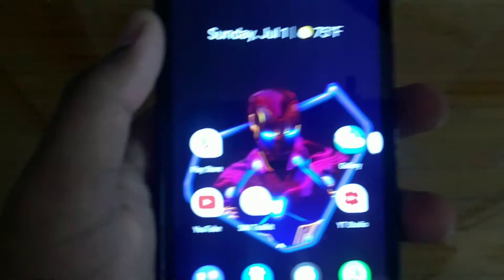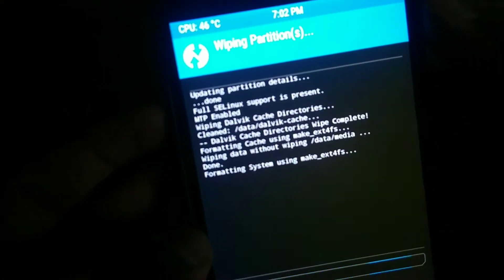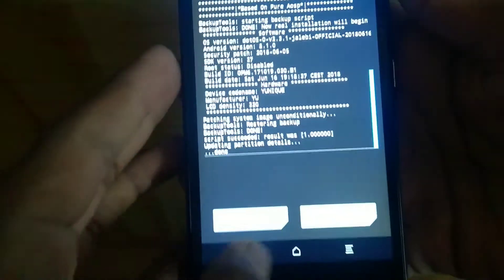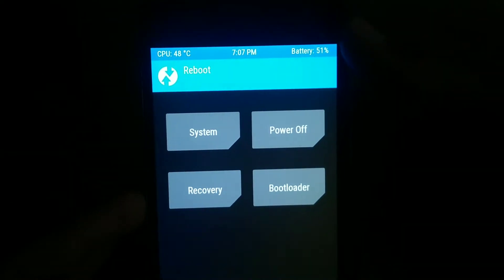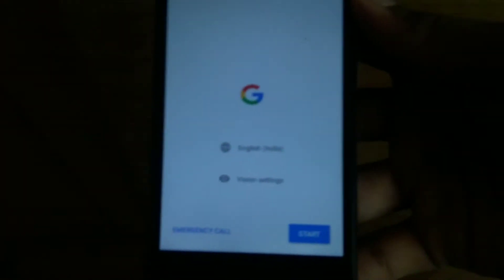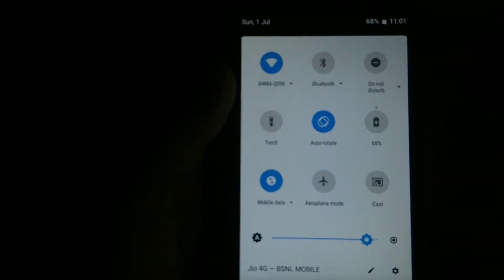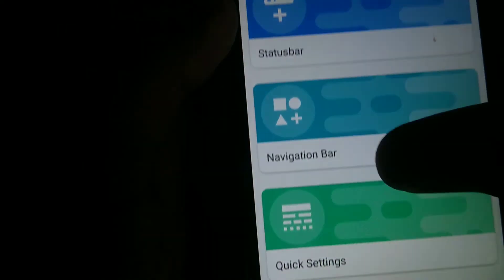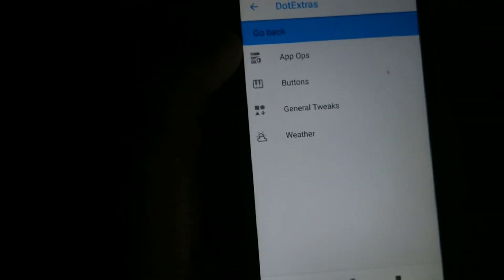Dot os 2.3 rom review for yu yunique || BEST ANDROID P ROM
Hey what's up guys today I am going to show you dot os 2.3 for your yu yunique or any other android phone

Links:-